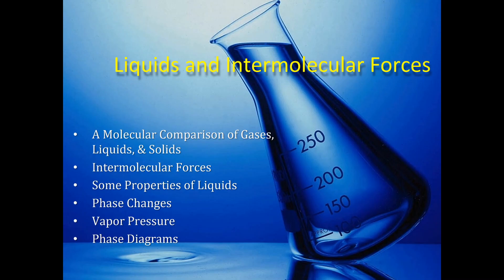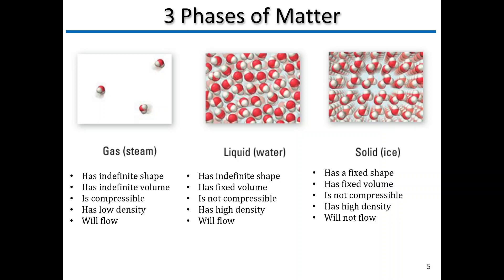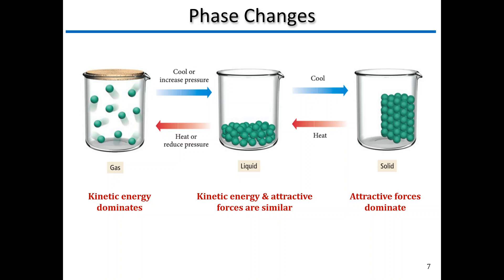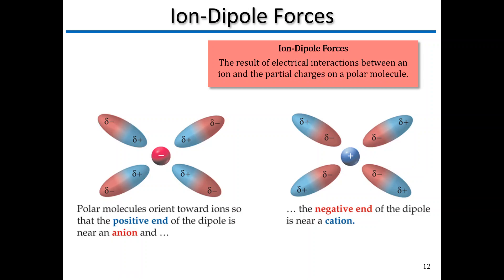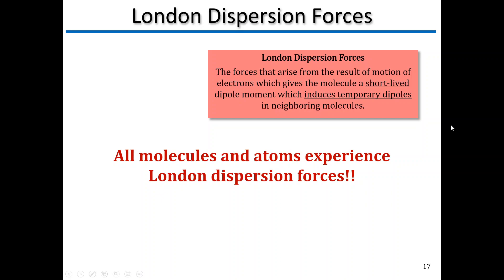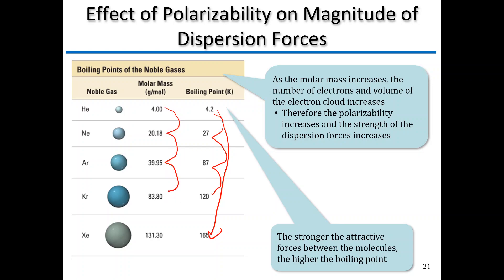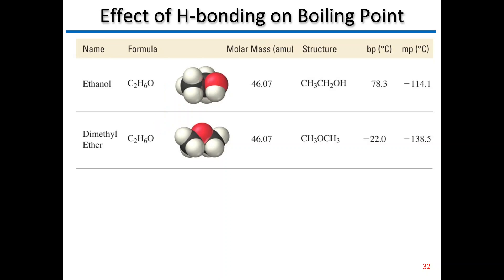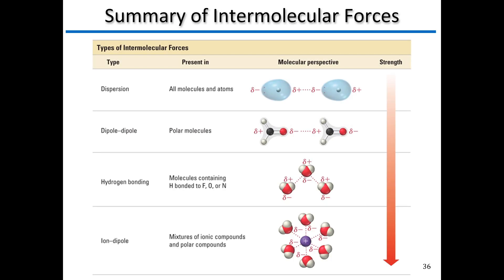Chapter 11 - Liquids and Intermolecular Forces - Part I